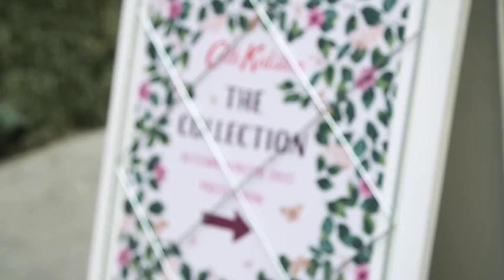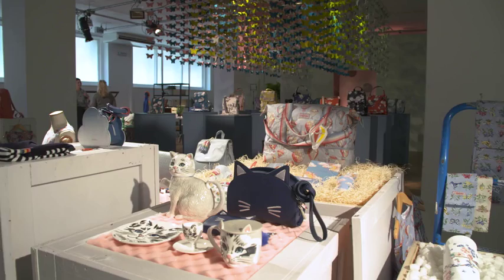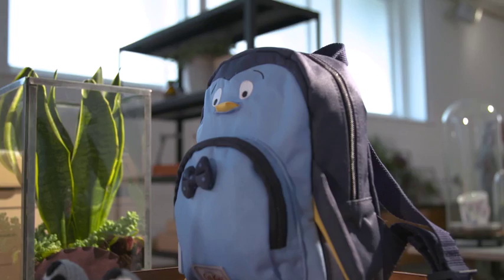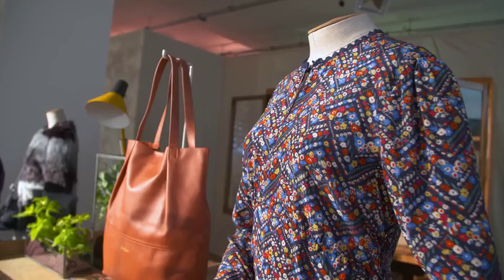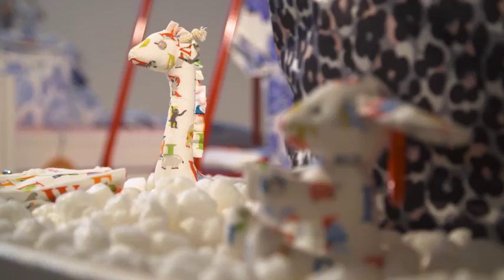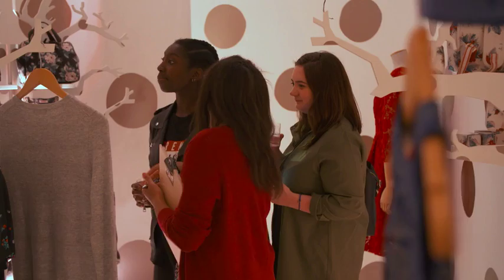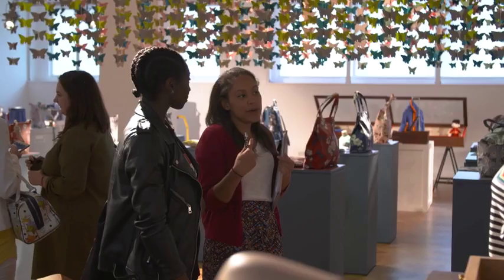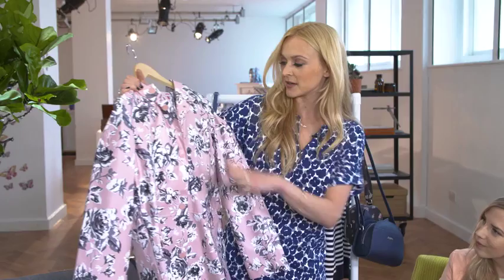Be the first to see our AW17 Collection with Fearne Cotton!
Take a sneak peek at our AW17 Collection with Fearne Cotton.